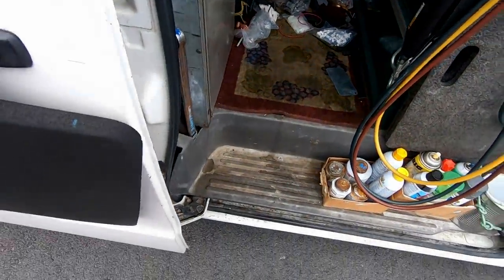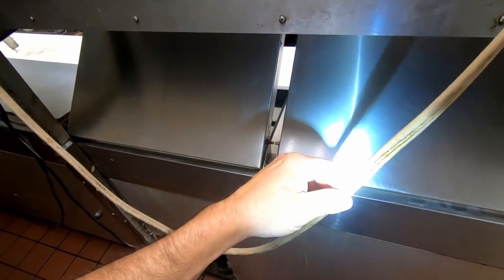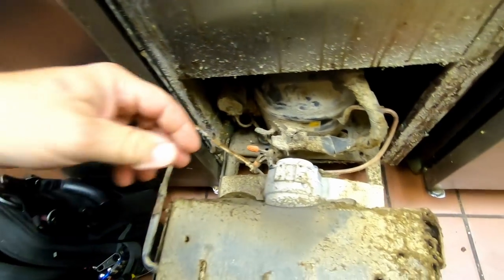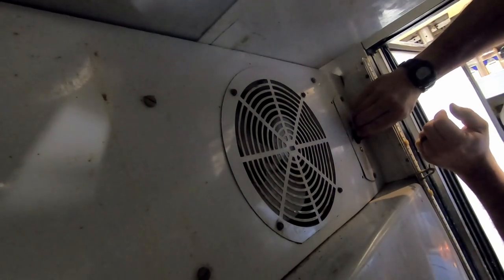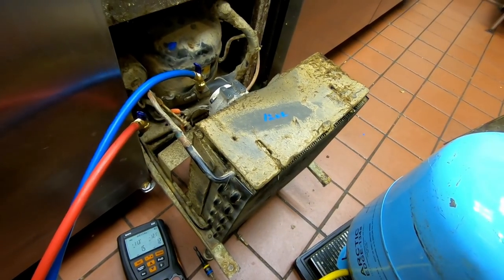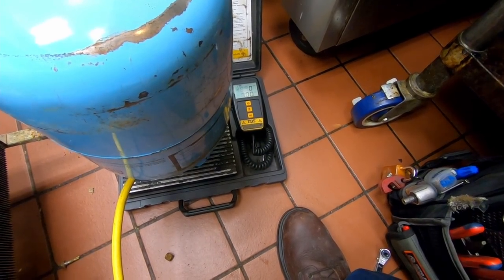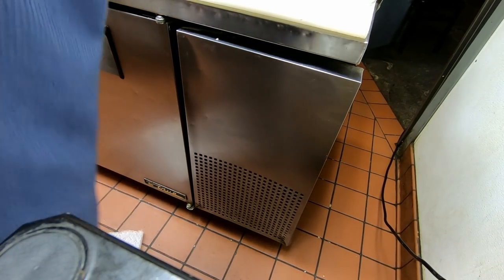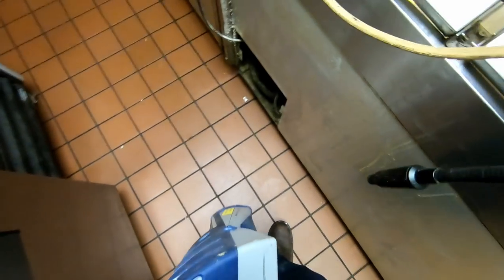$ERIOUSLY! This Is Why Your Prep Table Is Warm🤦‍♂️🤣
Seriously this is why your pre table is warm!. We hear it all the time but this is the first time both wires came off. You can catch it when I open it. This was a multiple offender as Nor Cal Dave would say. I made my way through it and got them worked out. DONT forger to LIKE!